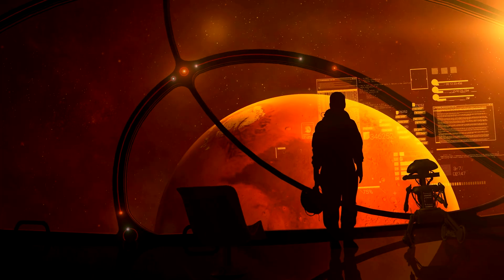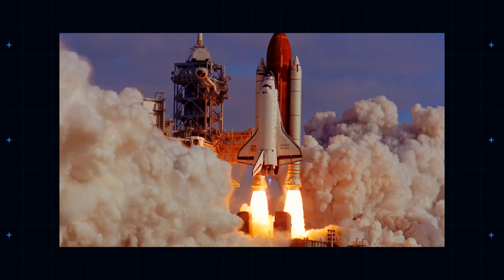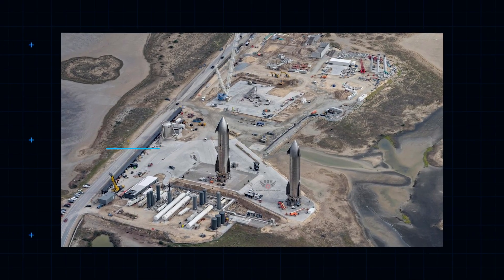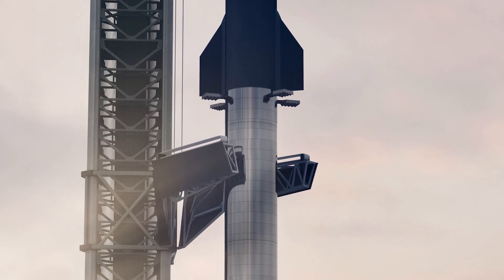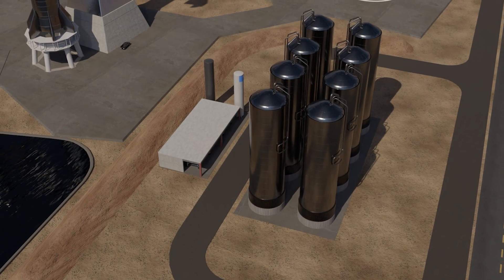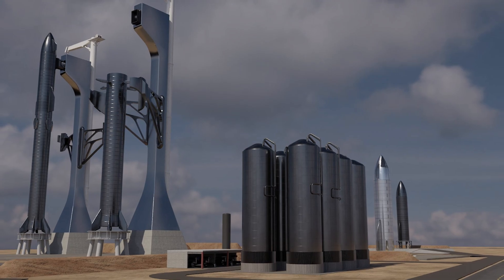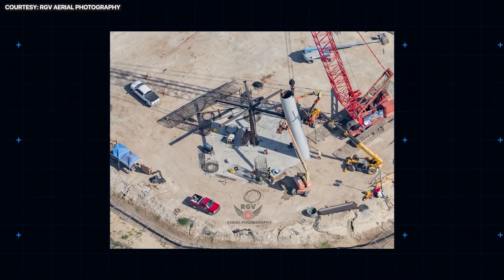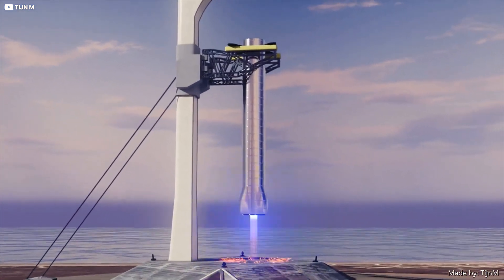Inside SpaceX's Launch Site: The Starbase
Elon Musk’s dream of making life multi-planetary becomes ever more real with each passing day. Central to his vision is SpaceX’s first working spaceport, currently taking shape at breakneck speed out in the boondocks of South Texas. So what’s onsite already, what are those giant chopsticks everybody’s going on about, and what can we expect to see springing up next?